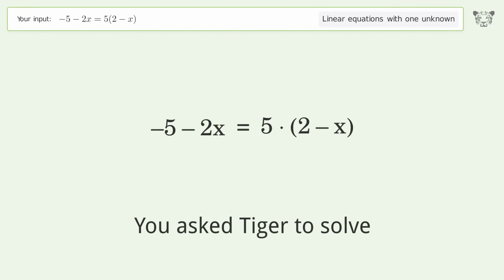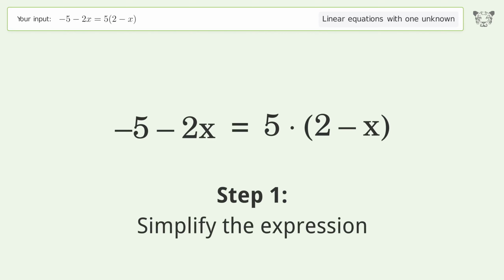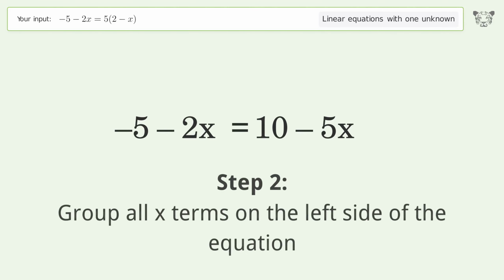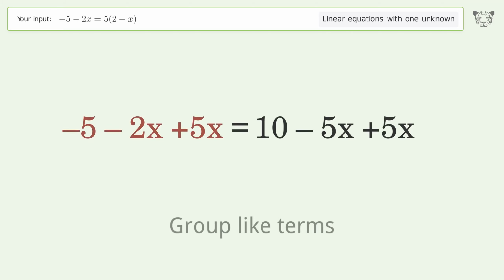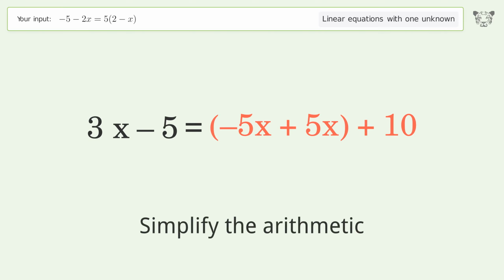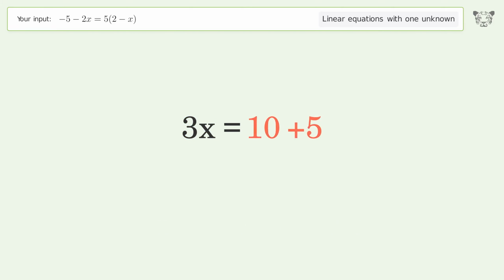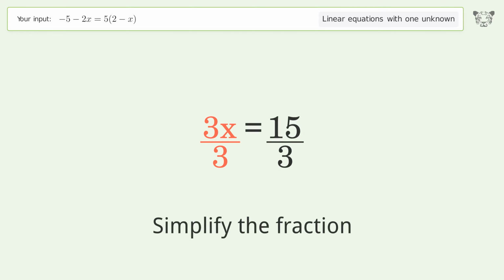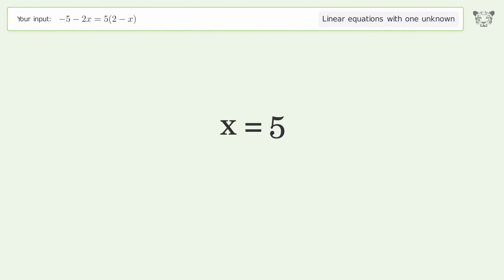Solve -5-2x=5(2-x): Linear Equation Video Solution | Tiger Algebra